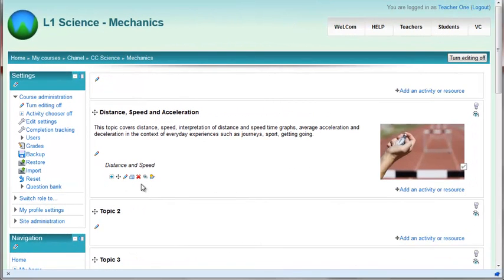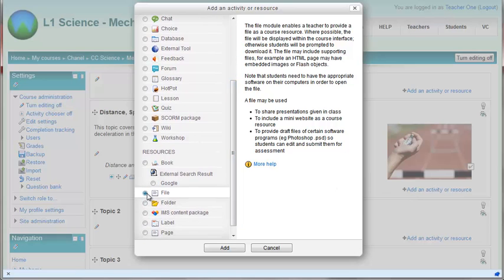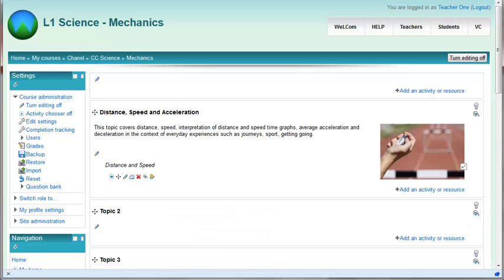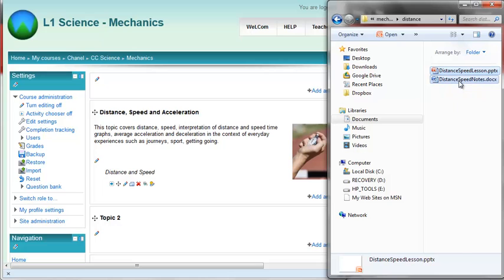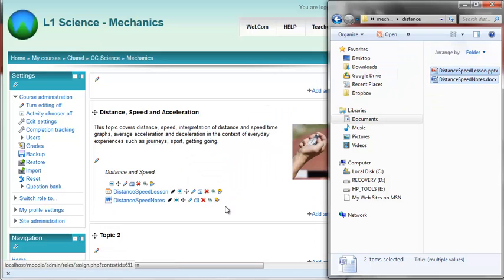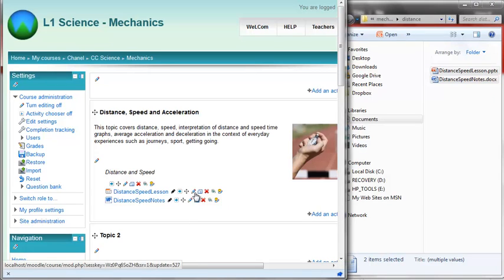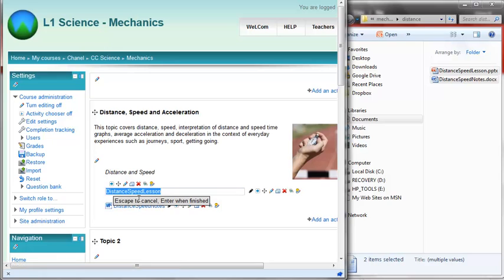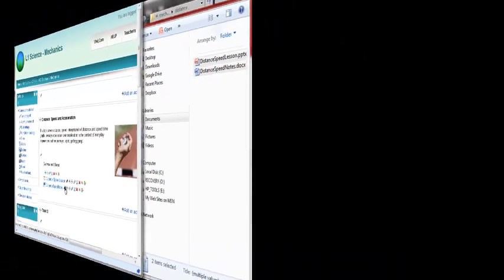Drag & Drop in Welcom Moodle 2.3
A brief intro into drag & drop in Moodle 2.3.